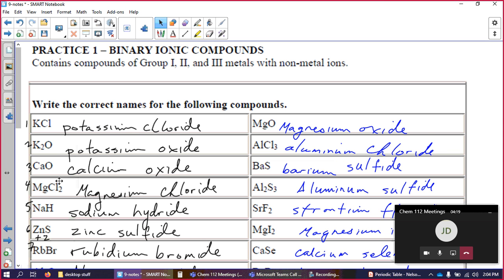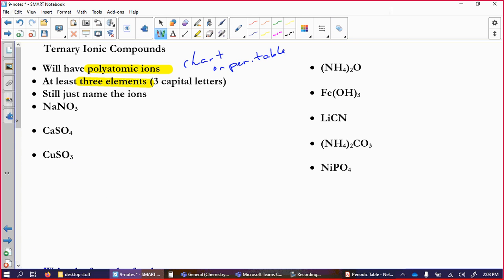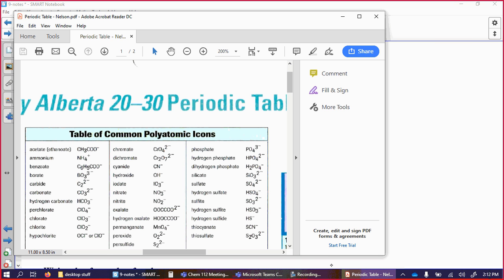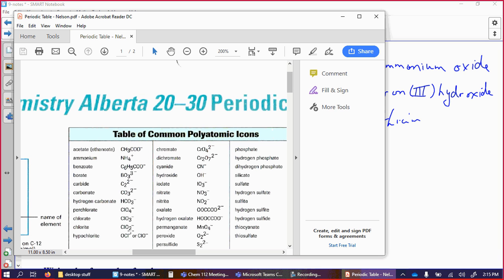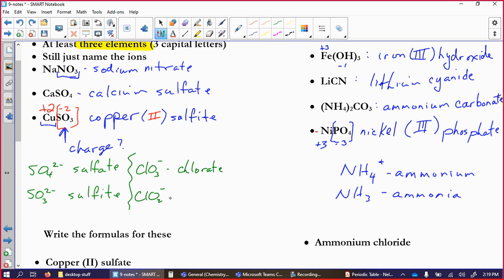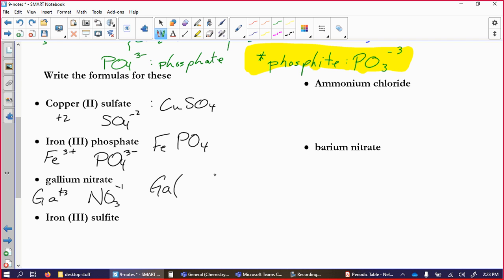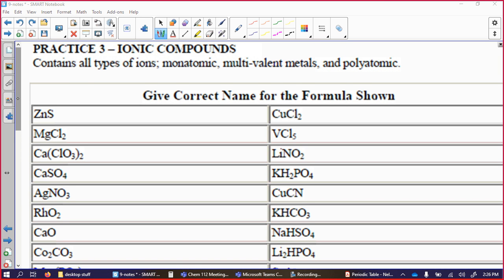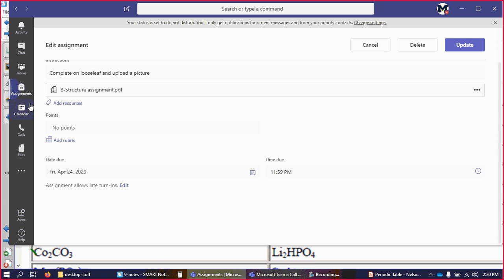April23 polyatomics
Naming and formulae of ionic compounds with polyatomic ions